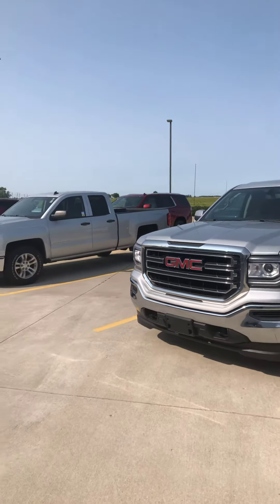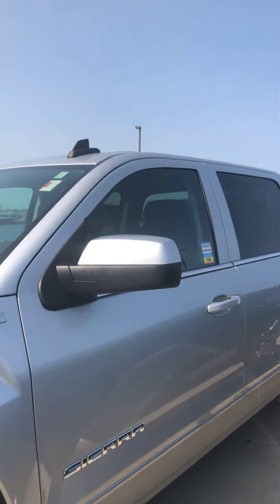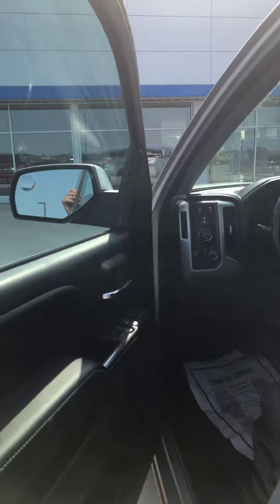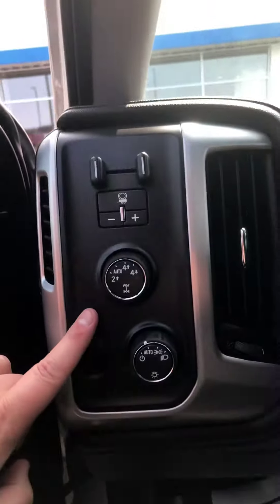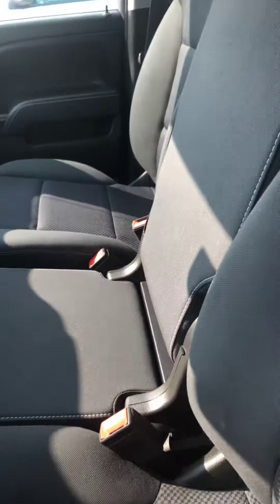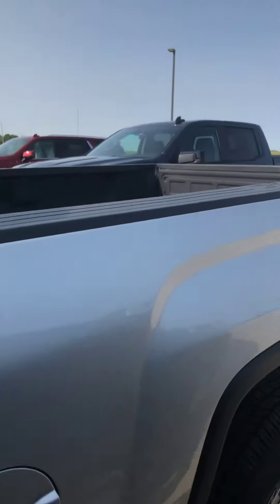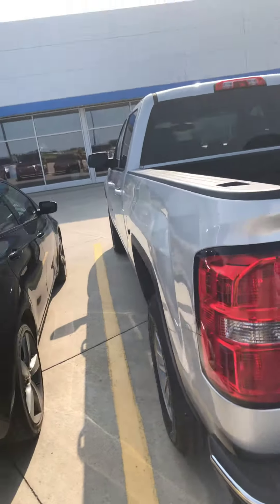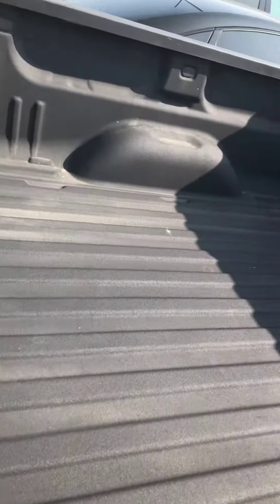September 15, 2020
2016 Sierra